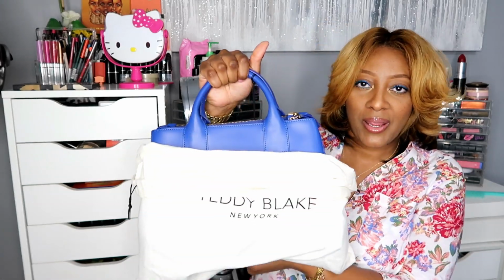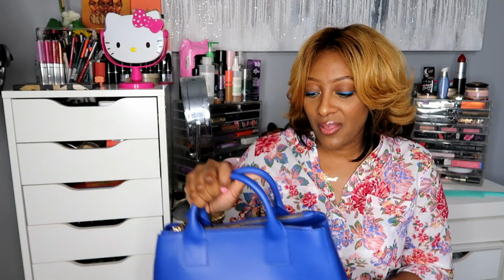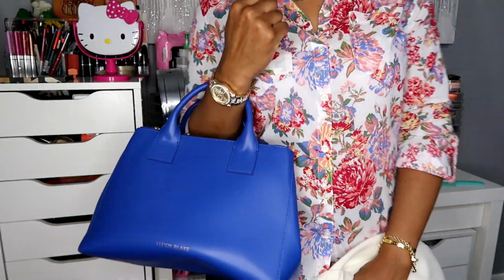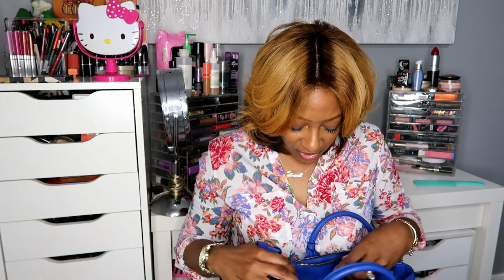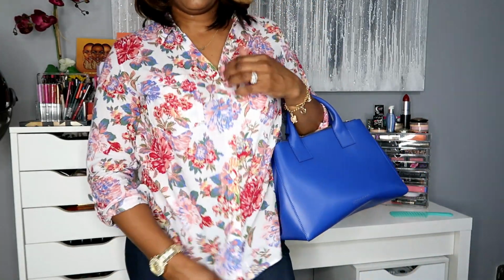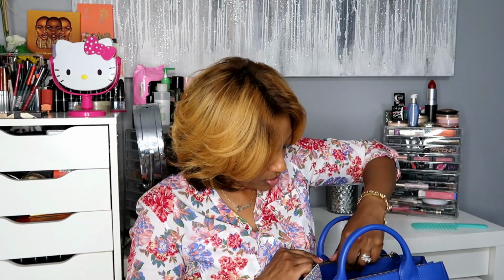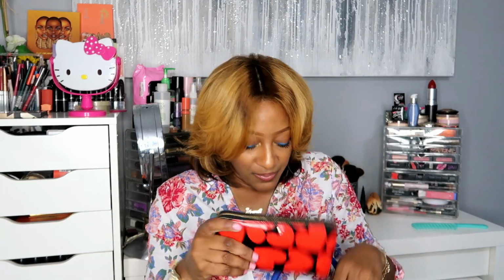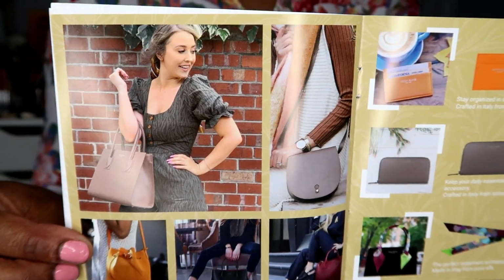MY NEW BAG FROM TEDDY BLAKE NEW YORK!!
Hey Loves Here's a unboxing/first impression/ review of the luxury bag by the brand Teddy Blake New York. The bag I chose
was the Bella Vitello 12" Royal Blue
It's premium italian leather made in Italy with a luxurious look. They offer High Quality bags at a fraction of the cost.